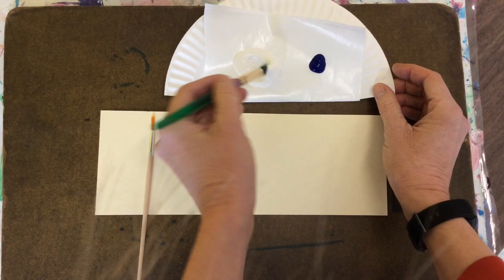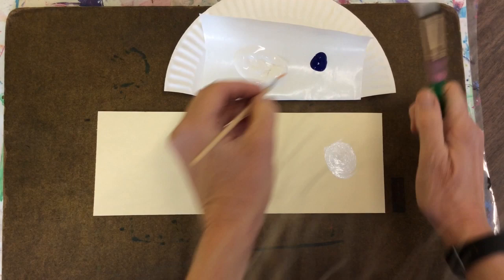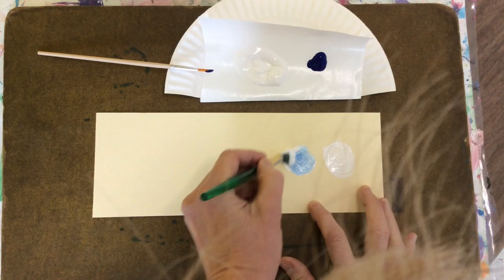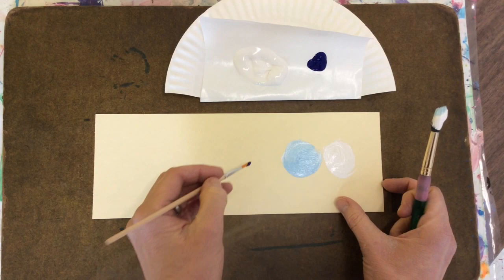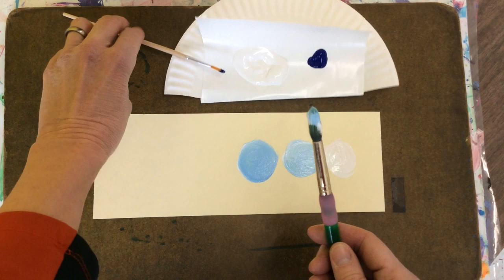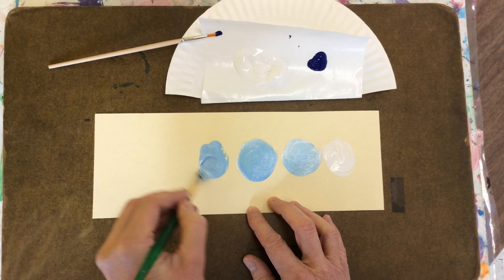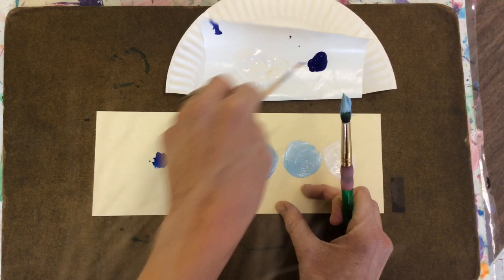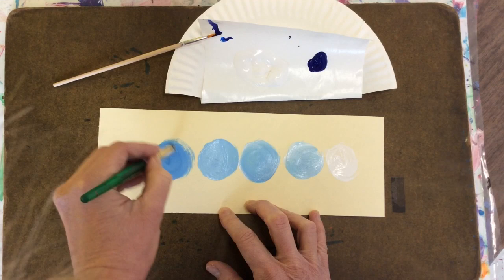Painting a value scale